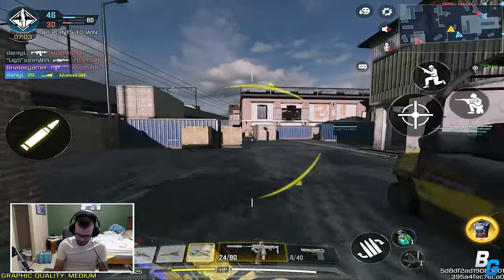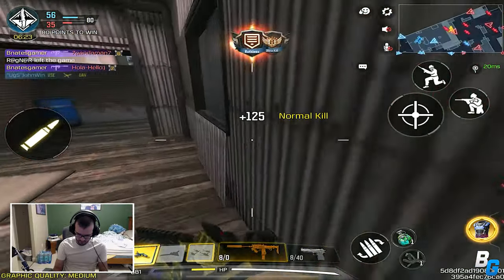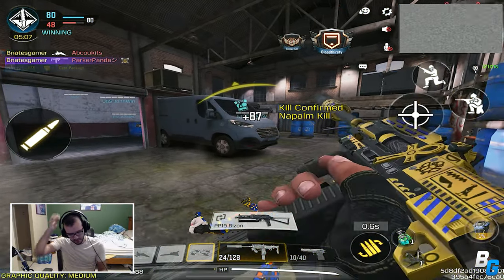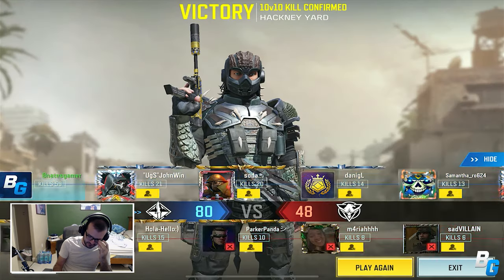The 20,000 CREDIT PHARO skin is SICK but the gun is just terrible | Call of Duty Mobile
Yea, the pharo is dog poo.